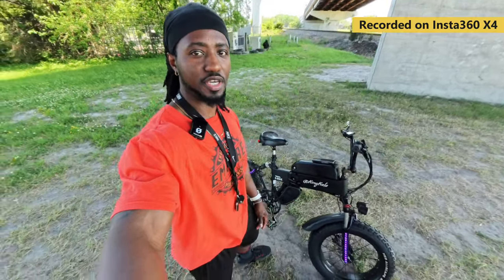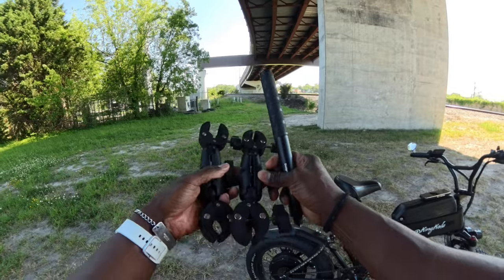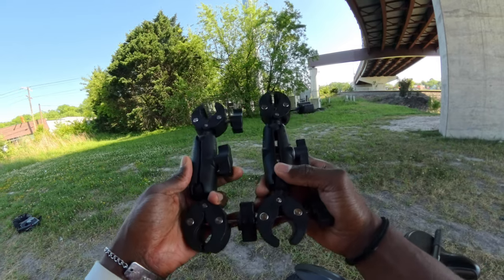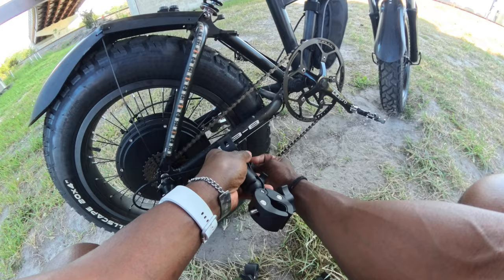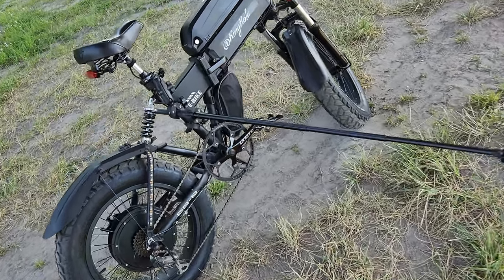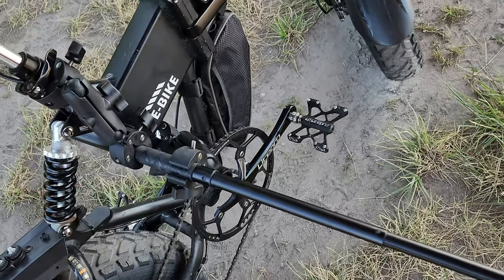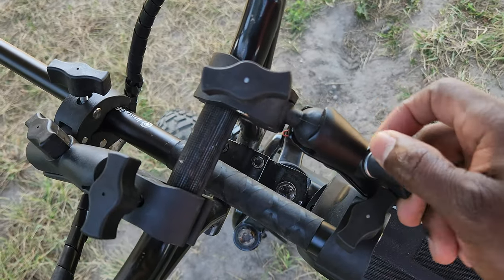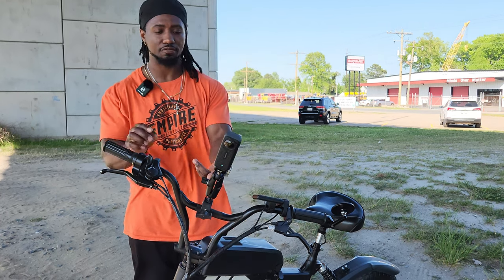How to Mount Insta360 X4 on a Bike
Bike mount option one
Bike mount option 2 Heavy duty
Other insta 360 Accessories

Timestamps
00:00 - Intro
01:24 - Rear mount
06:12 - Side mount
07:13, 07:56 - Front Mount